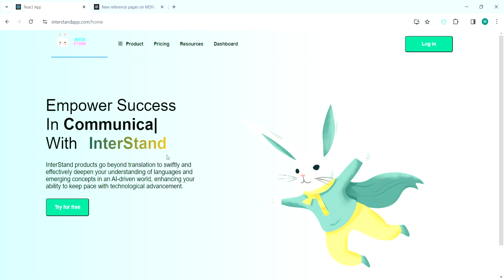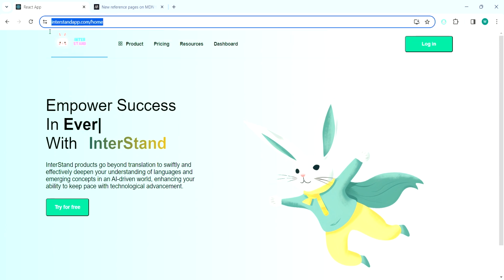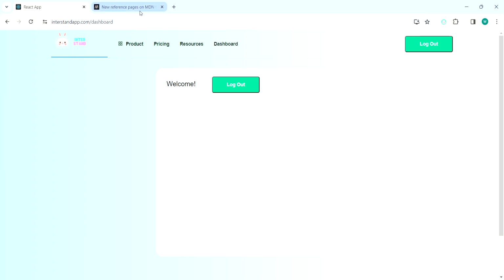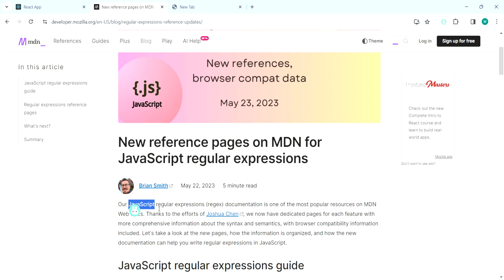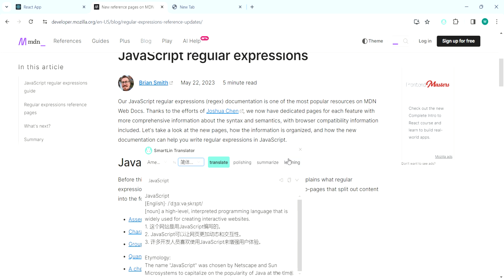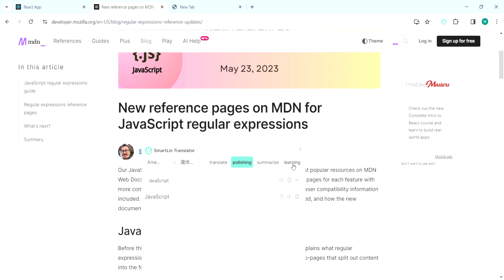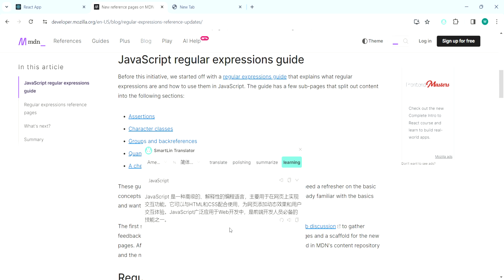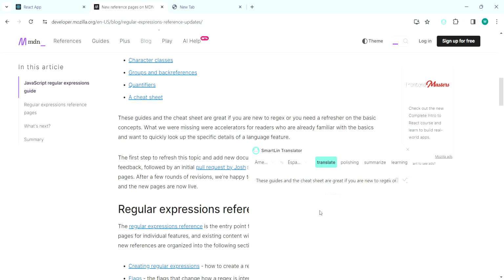InterStand Translator Test Version Tutorial 2024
This is the video of how to use the test version of the InterStand translator. InterStand translator is a modern translator as a Google Chrome Extension.